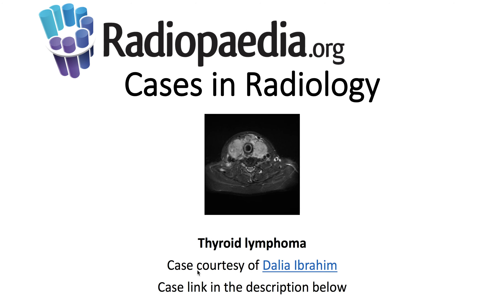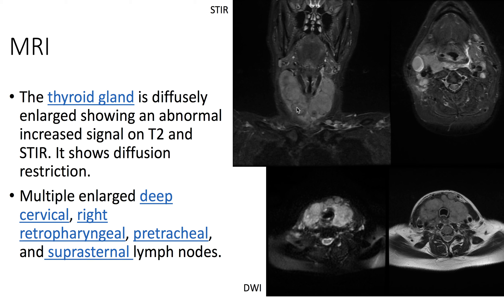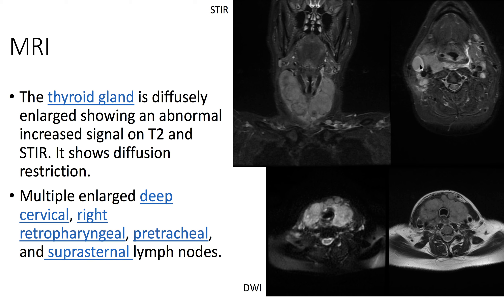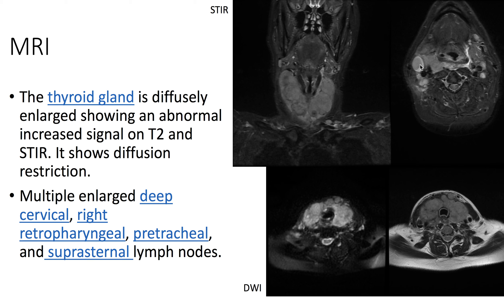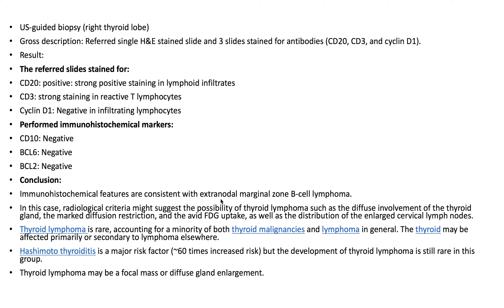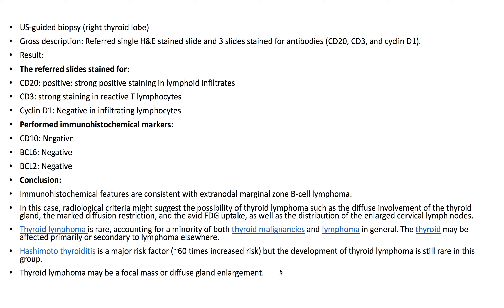Thyroid lymphoma (Radiopaedia.org) Cases in Radiology